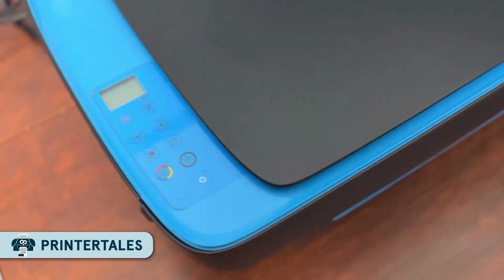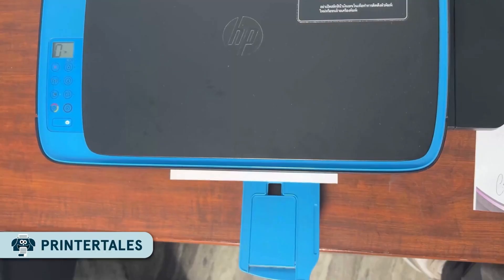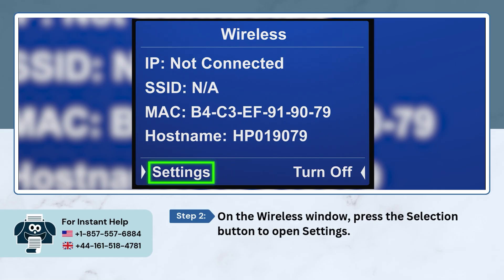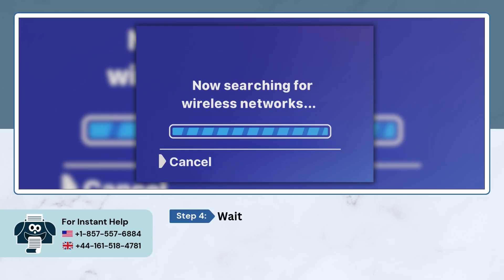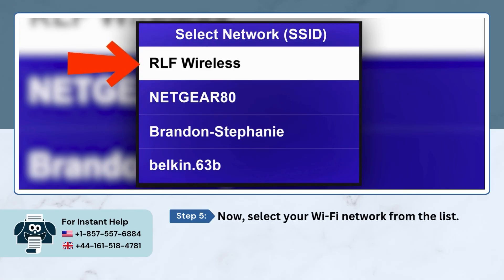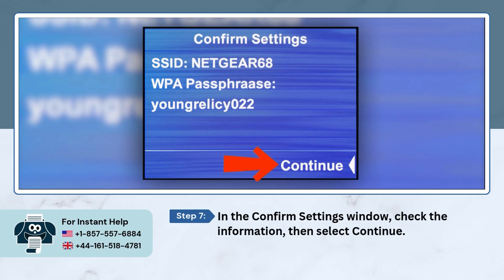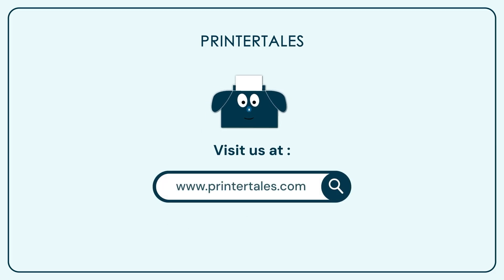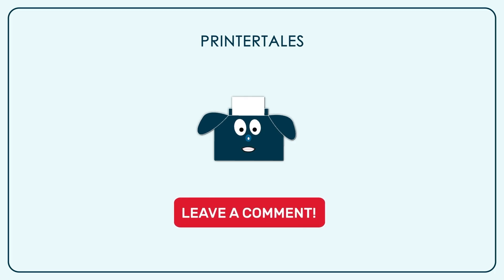How to Connect HP Envy 4500 to Wi-Fi? | Printer Tales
Want to go wireless with your HP Envy 4500 printer? Connect it to a Wi-Fi network. When connected to Wi-Fi, you get the freedom to print from any device, like desktops, laptops, or smartphones. The Wi-Fi connection also allows you access to the HP Smart App, which lets you print, copy, and scan from mobile devices.

There will be fewer cords and cables, which means you can have a cleaner and more organized workspace- that’s a great advantage of the Wi-Fi connection.

We have brought you a video tutorial on how to connect your HP Envy 4500 printer to Wi-Fi.

Step 1 to Step 7 (0:00:19 - 0:00:58)

Watch the video to the end to learn how to connect the HP Envy 4500 to Wi-Fi.

Having trouble connecting your HP Envy 4500 to Wi-Fi? Don't worry, we're here to help.

We truly value your time and effort in watching this video. Thank you for choosing HP.